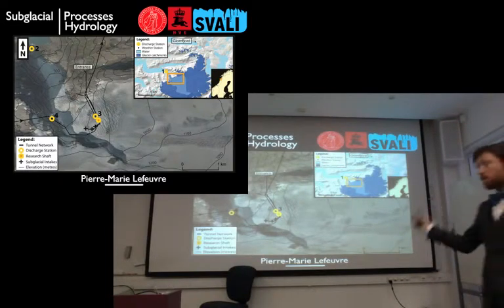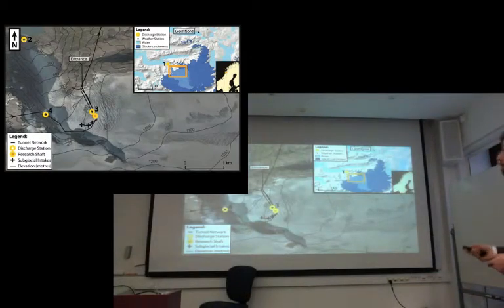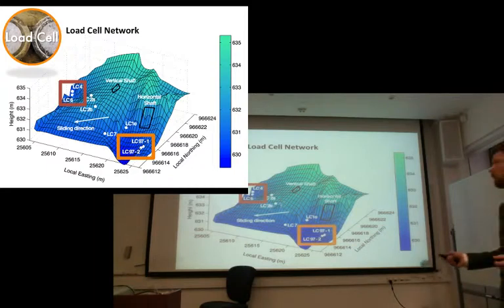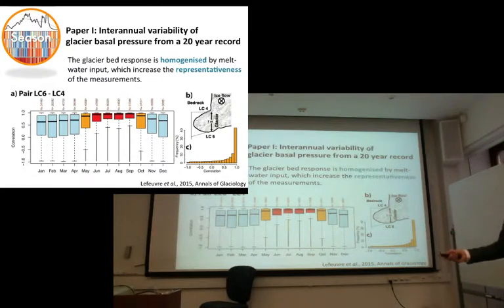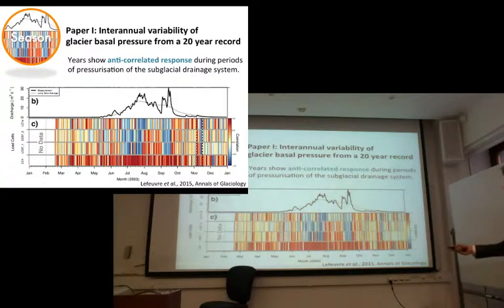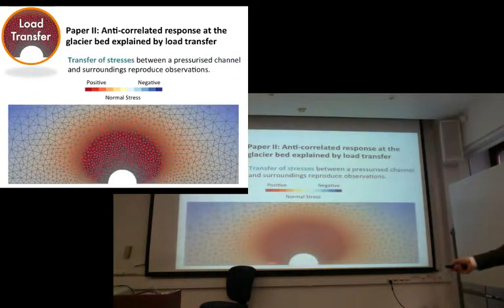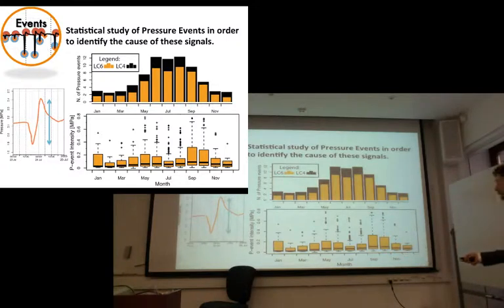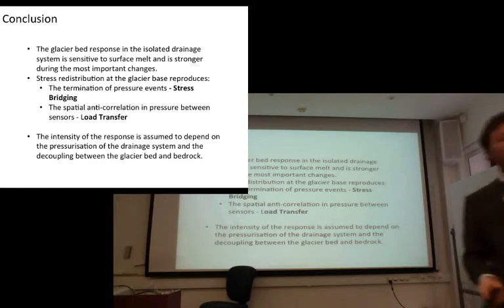PhD Defence - Part 1: Thesis presentation "Subglacial Processes and Subglacial Hydrology"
Follow the live as I defend my thesis on "Subglacial Hydrology and Subglacial Processes" tha took place at the Geologibygningen of the University of Oslo on 10th February.

The program of the PhD defence was the following:
- From 09:00am, Presentation of my Trial lecture (~45 min) on "The processes that control glacier and ice sheet erosion rates"
- From 01:00pm, Defence of my thesis.